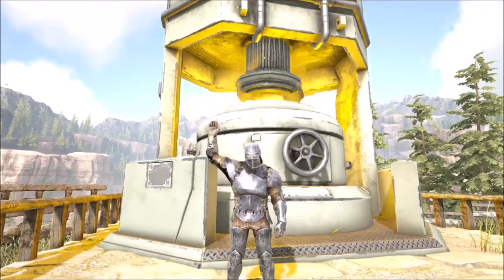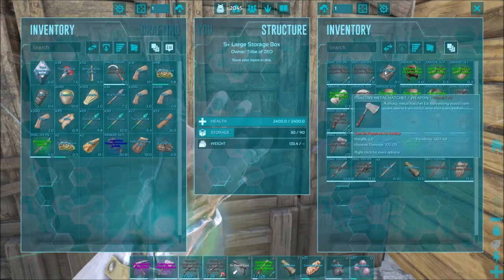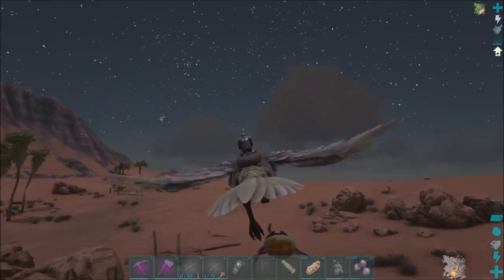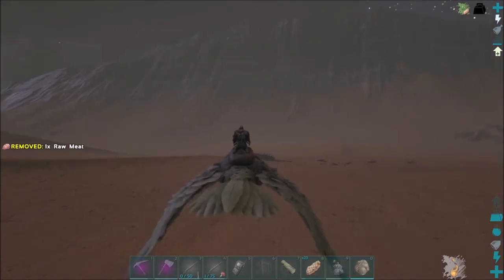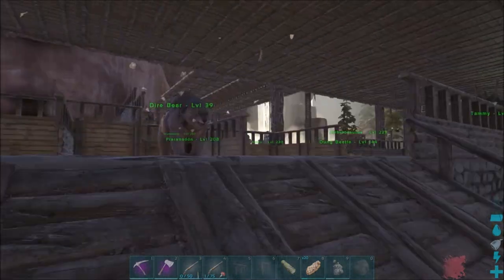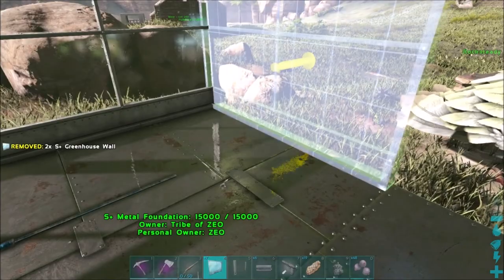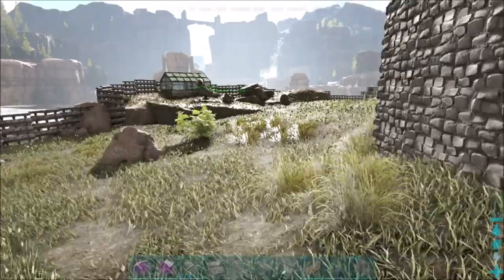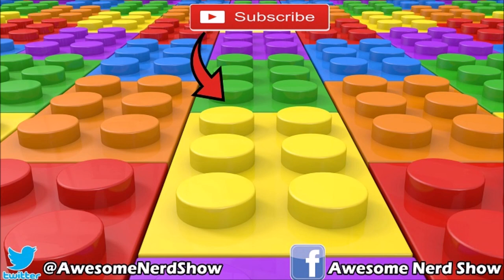ARK: Survival Evolved (Ragnarok) - Greenhouse & Dung Beetles! - #17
ARK: Survival Evolved gameplay on Ragnarok map! Going to the desert for Dung Beetles and building a Greenhouse.

Xbox - FallenRedZeo